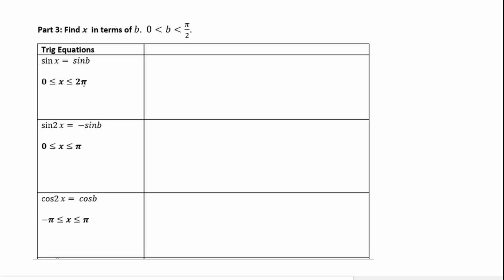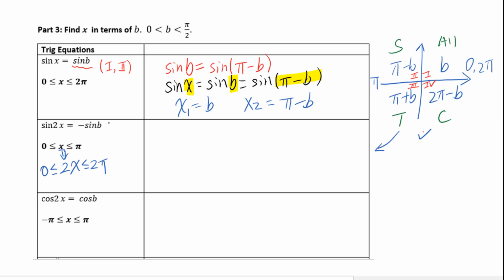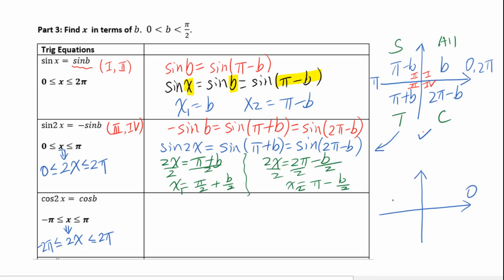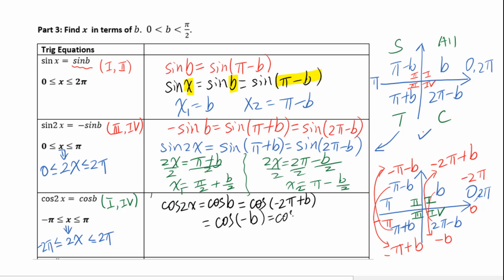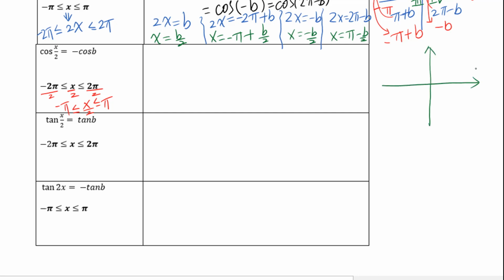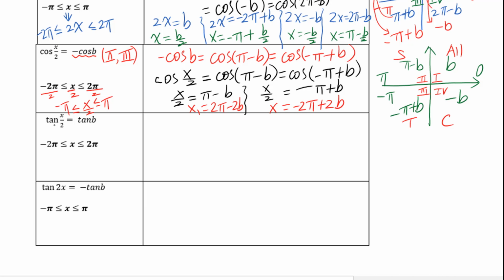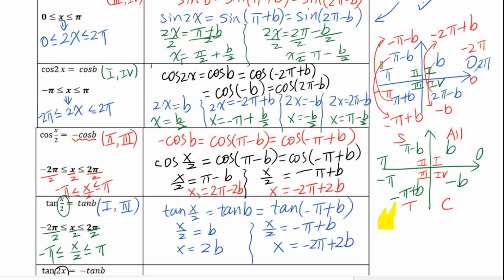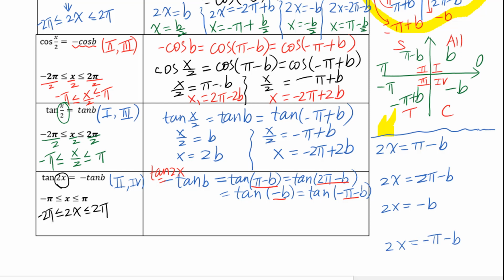Topic 3 Solving Trig Equations with Sin(x)=-Sin(b) Pattern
Solving  Sinx=-Sinb , Cos2x=-cosb